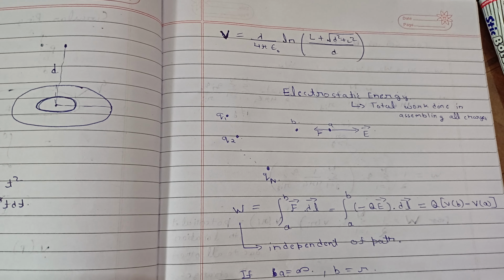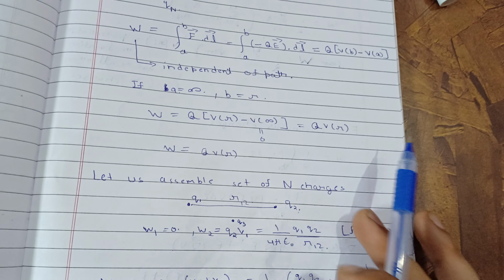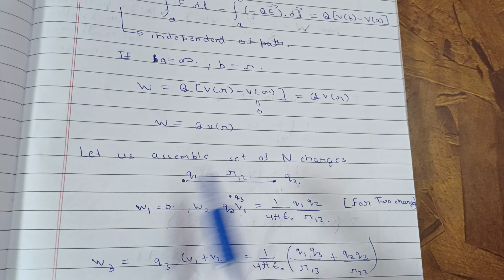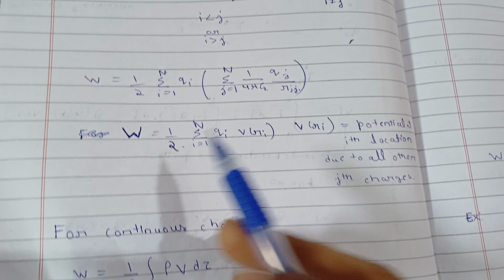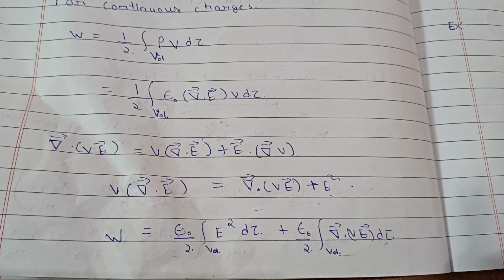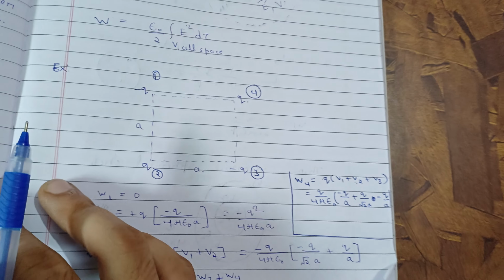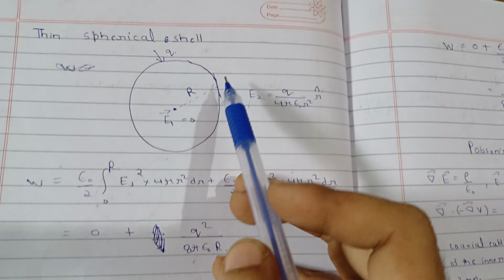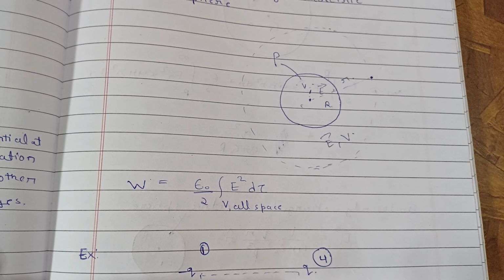Lecture 6 || Electricity And Magnetism || Electrostatic Energy